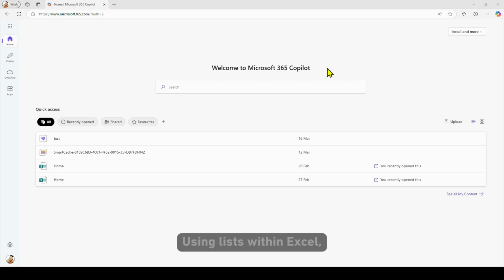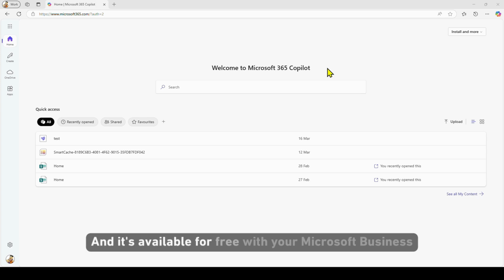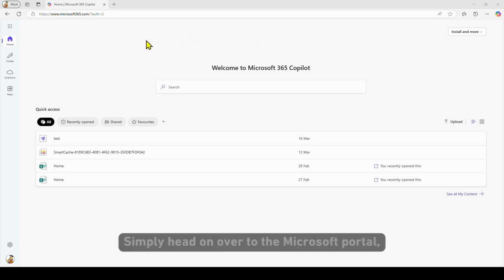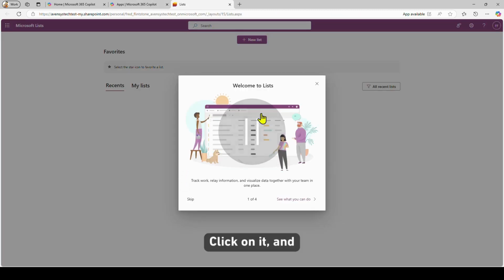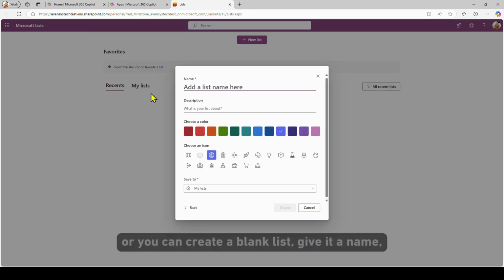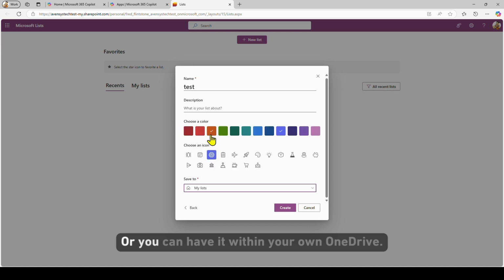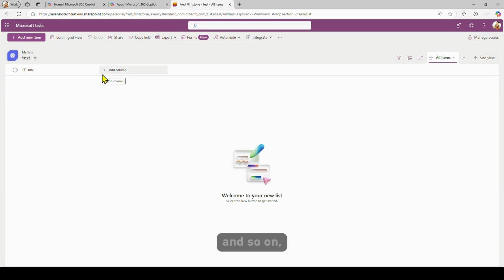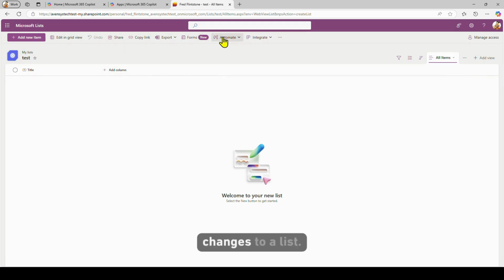Microsoft Lists: Simplifying Your Tracking and Management